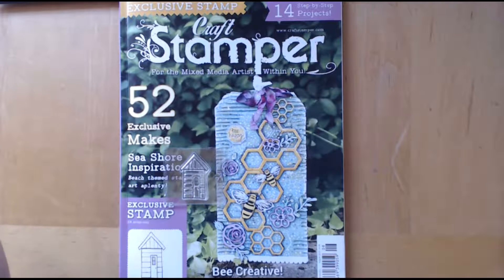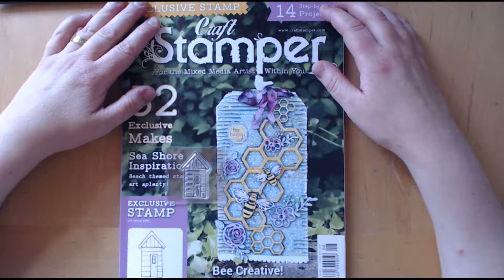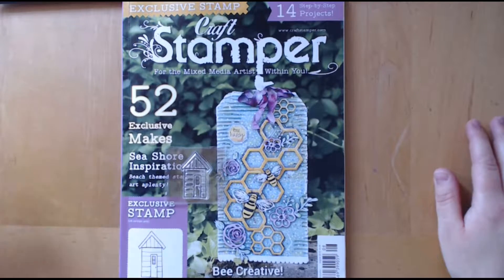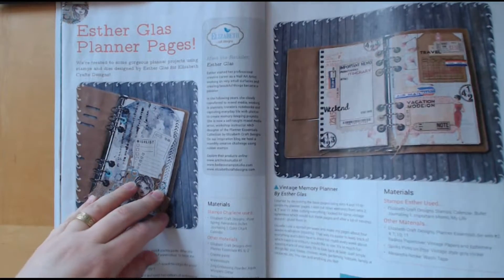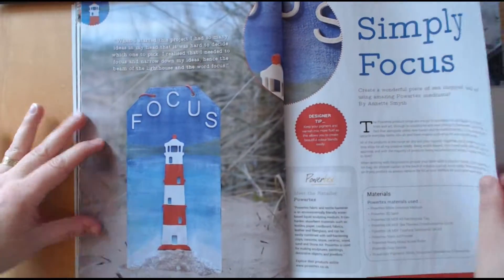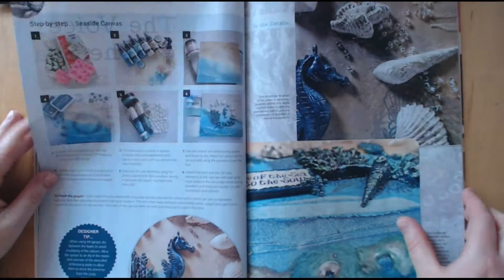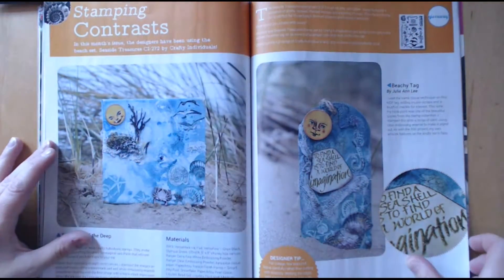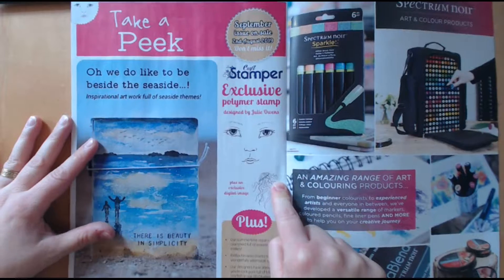Craft Stamper mag and VRs for Sam The Scottish Crafter, Naomi West & CAJCrafts